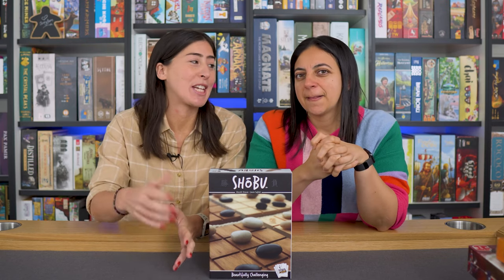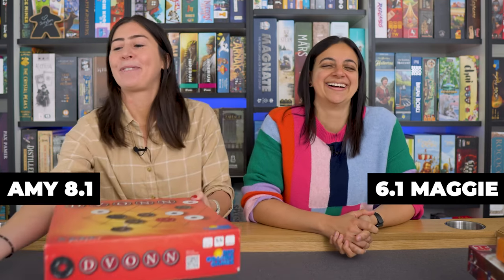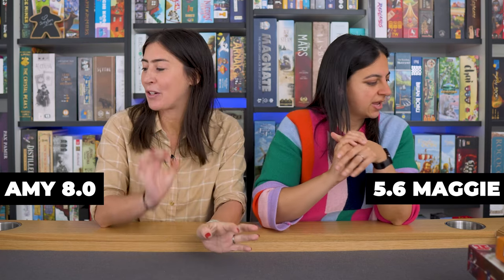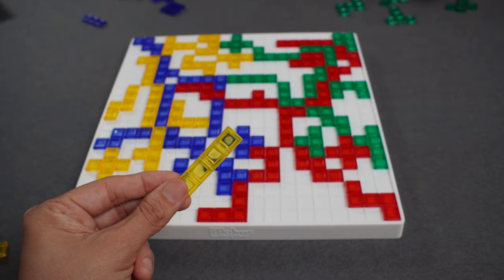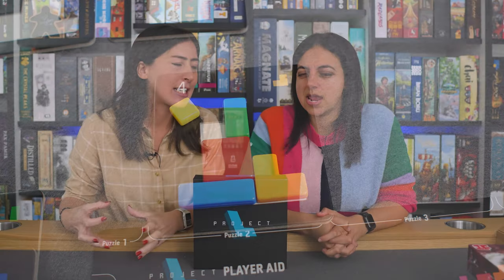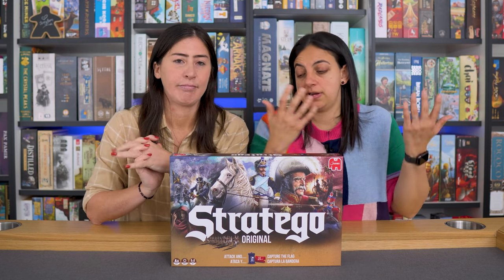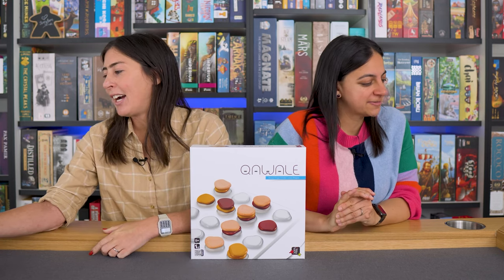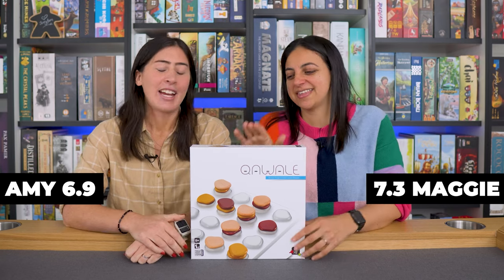10, OUT OF 10 (Part 13): The Episode Maggie's Been Dreading - ABSTRACTS!! ⬛🔲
Here's one for the Thinkers in the house! Themeless, Storyless, Abstract goodness. As dry as they come. Watch along as we try to find Maggie an abstract that she likes (or rather, that she admits she likes hehe).

This is Part 13 of our series, 10 (COMMA!) OUT OF TEN, where we rate 10 games on a 10 point scale from our two unique perspectives!

We hope this helps you get a better sense for our game preferences, and remember.

1) ratings are subjective, based on our own individual enjoyment of the game, they're not a judgment on game quality or the likelihood you would feel the same,
2) our game preferences are ever evolving and these may change,
3) we respect and would love to hear your differences of ratings in the comments... that's what makes gaming so fascinating and full of joy. There is something for everyone! 💜

A&M xx

Timestamps
00:00 Intro
00:37 SHŌBU
04:32 DVONN
08:20 LYNGK
13:24 YINSH
18:18 Blokus
24:10 Project L
30:09 Stratego
37:29 Hive (Pocket)
42:28 Qawale
48:12 Quarto
53:33 Wrap up

Thanks for stopping by! We're Amy & Maggie aka ThinkerThemer. We're an Australian couple with two very different perspectives of what makes a great board game - Amy (Thinker) is all about the mechanics and enjoys tight, competitive games, and Maggie (Themer) is all about the storytelling and the theme of the game, and the 'world' that the designer is trying to create. Subscribe to our channel to hear us talk about these two elements of a game, and how well integrated we feel these are in delivering a cohesive and wonderful game experience.